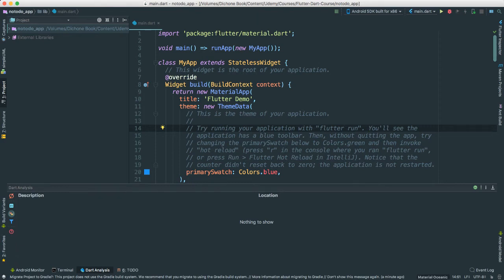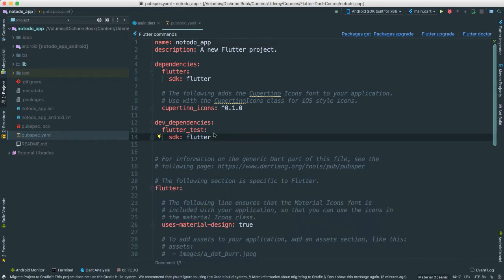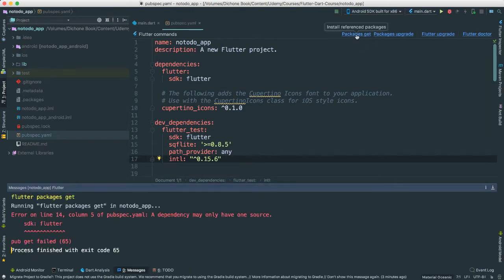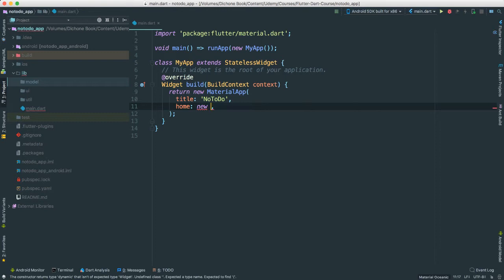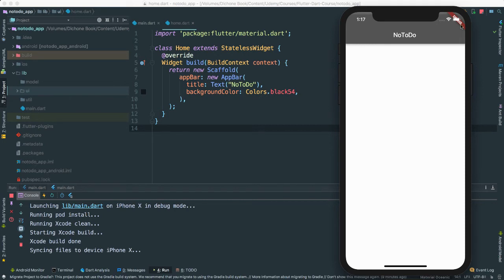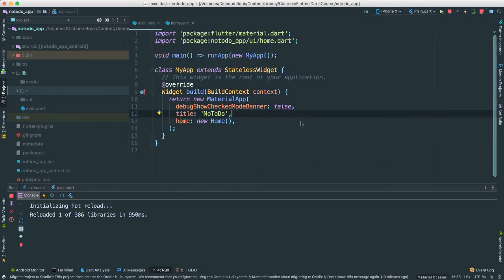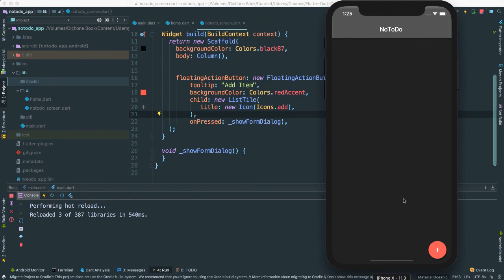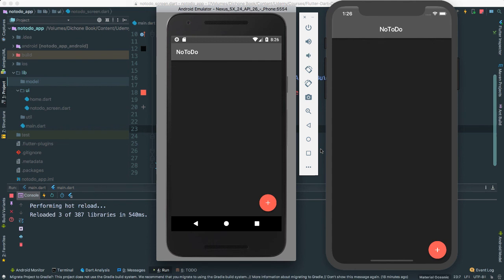Flutter, Dart Android and iOS - Build a No-Todo App - Part 2